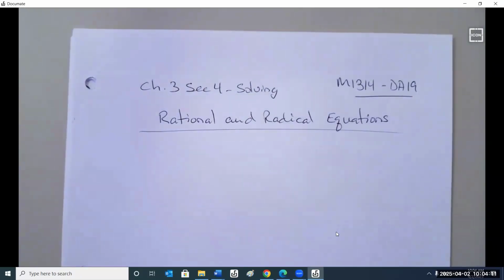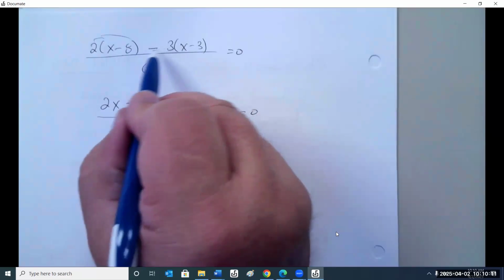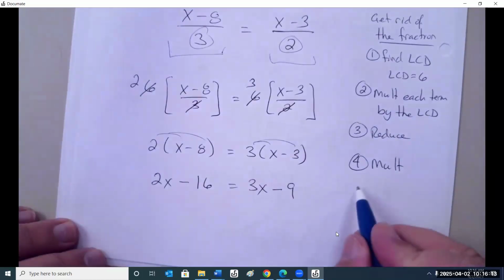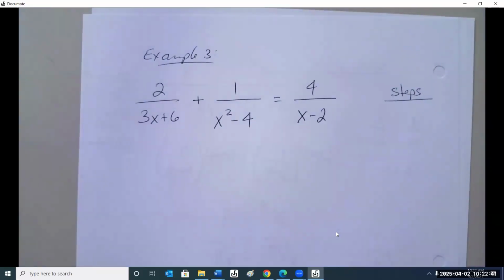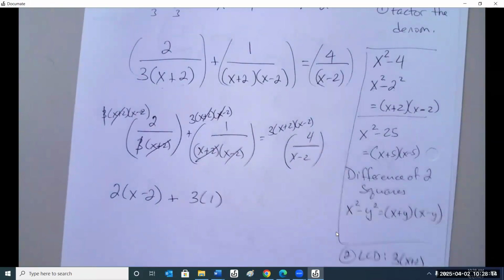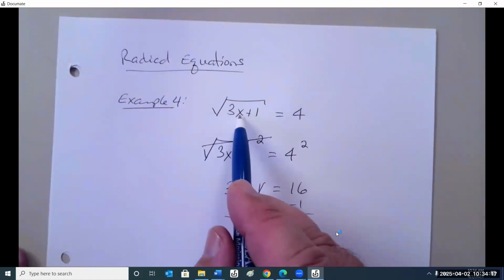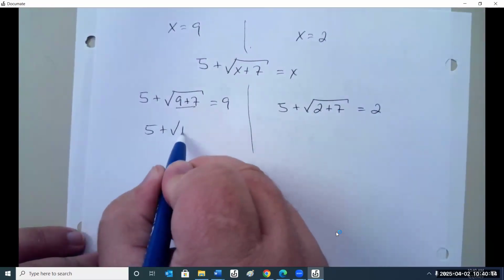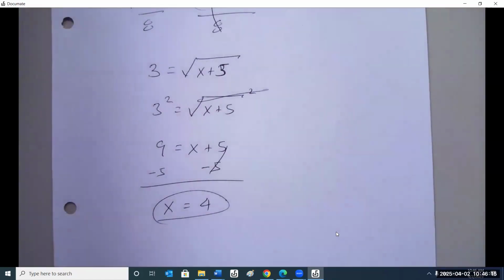MATH 1314 CH 3 SEC 4 Solving Rational + Radical Equations DAY 19